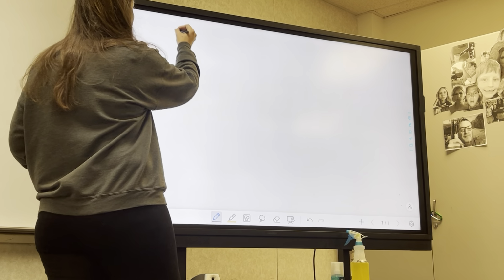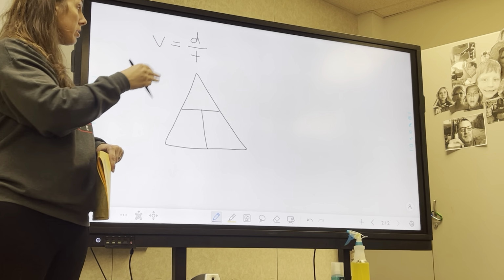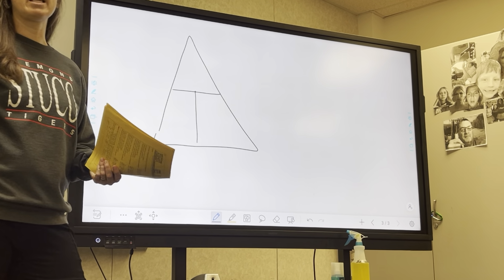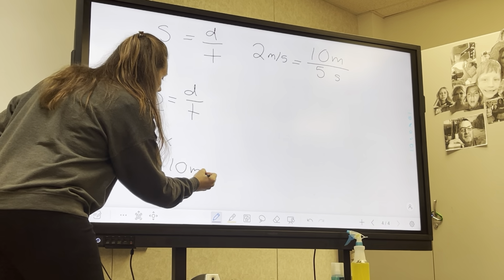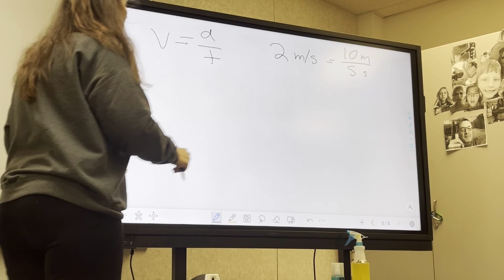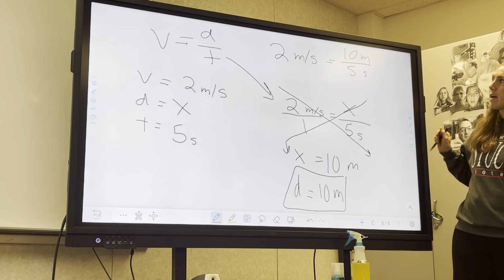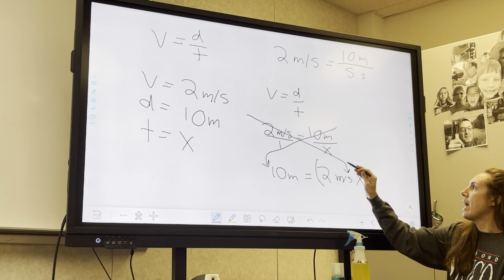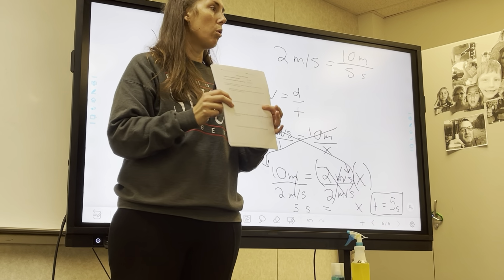Speed triangle and cross multiplication method